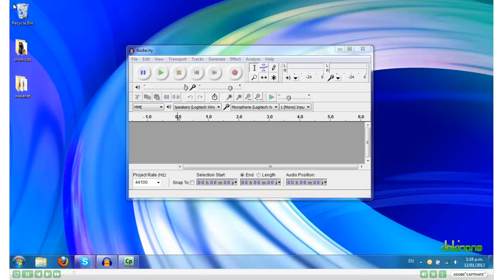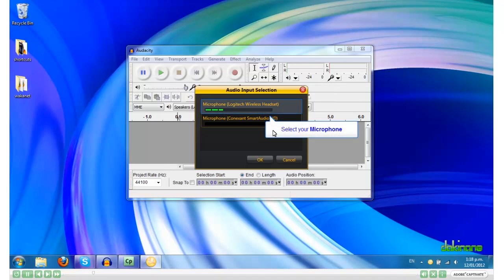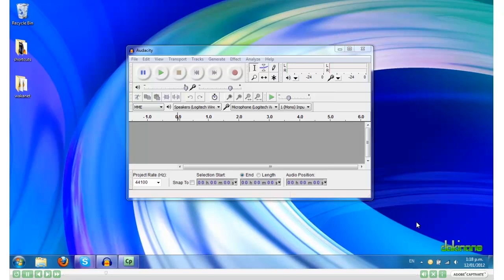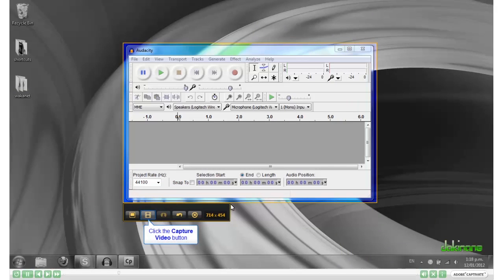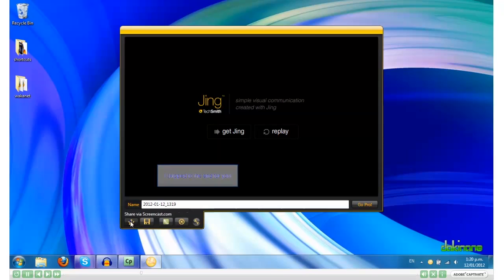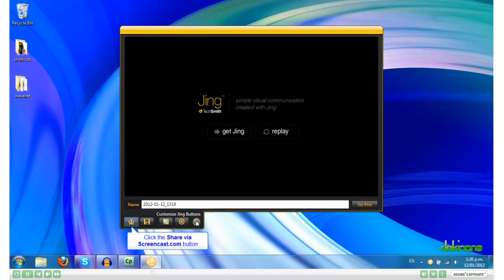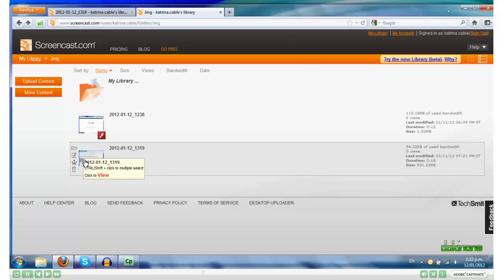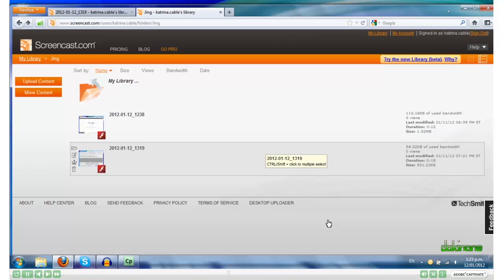JIng - Video Screen Capture Tutorial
provides you with another free elearning tutorial - Jing.  If you have an idea for a tutorial let us know in the comments and we will make it for you. for ideas on how to use this tool in your classroom.